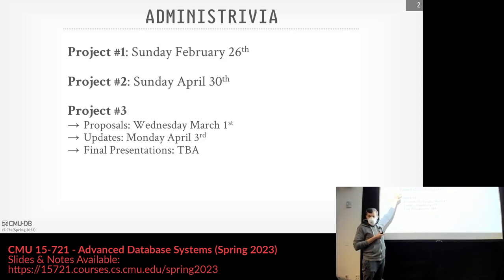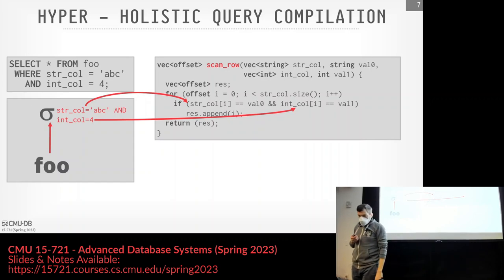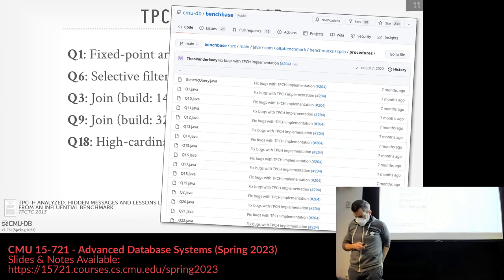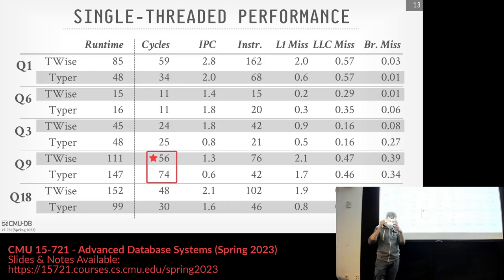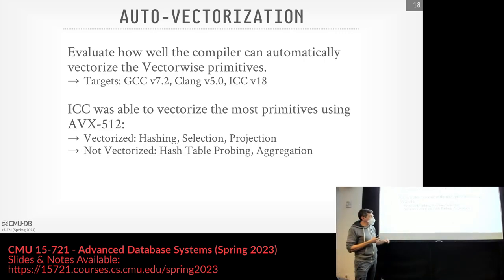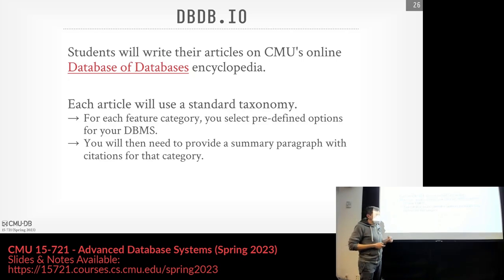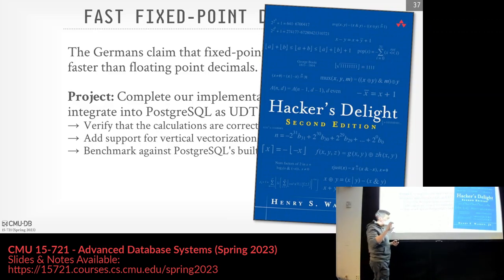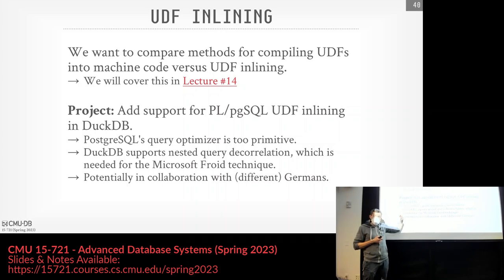10 - Query Vectorization vs. Compilation (CMU Advanced Databases / Spring 2023)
15-721 Advanced Database Systems (Spring 2023)
Carnegie Mellon University